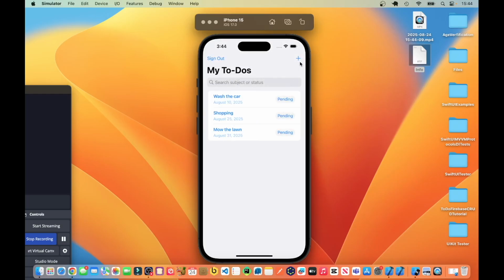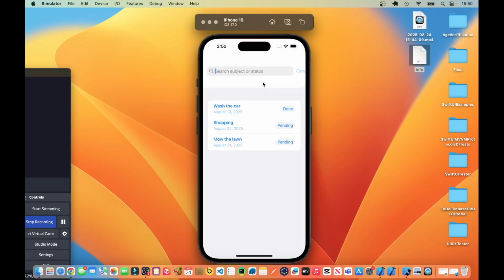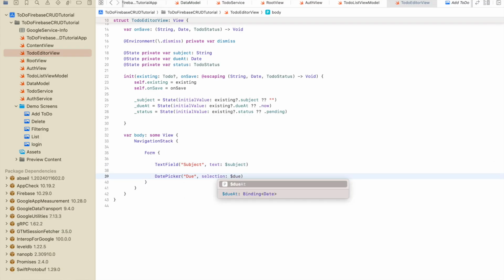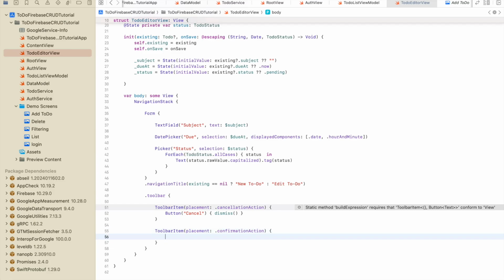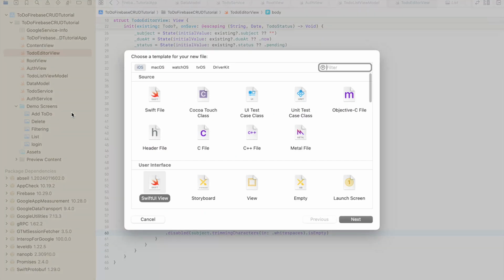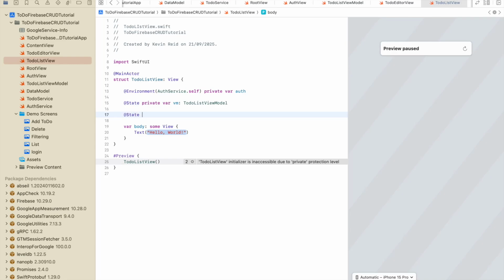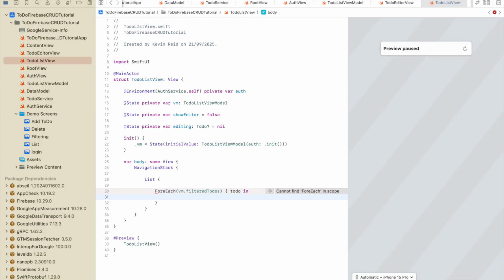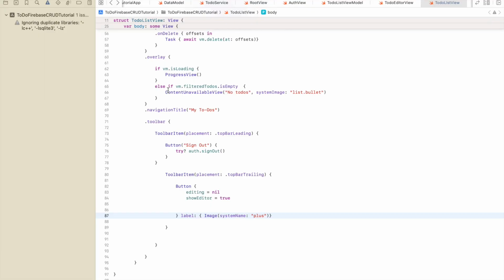SwiftUI Tutorial for Beginners – Build a To-Do List App with Firebase (Step by Step)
Learn how to build a SwiftUI Firebase To-Do App from scratch! In this step-by-step tutorial, you’ll create a login system with Firebase Authentication, store tasks in Cloud Firestore, and manage your own to-do list in iOS. Perfect for beginners wanting to master SwiftUI, Firebase, Firestore, and iOS app development in minutes.
What you’ll learn:
 • SwiftUI Firebase integration
 • Firebase Auth (Email & Password login)
 • Firestore CRUD (Create, Read, Update, Delete)
 • Secure per-user data storage
 • Building a functional to-do list app in SwiftUI